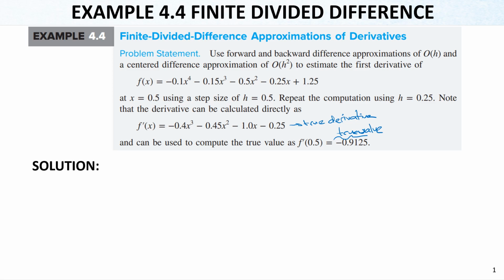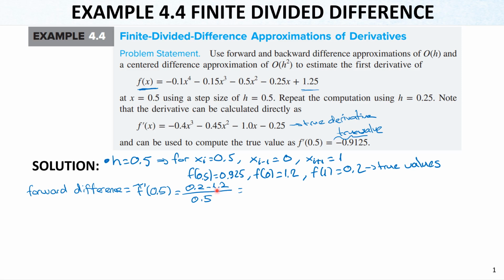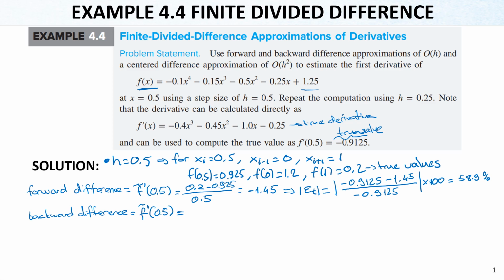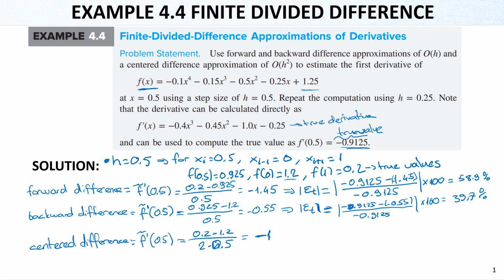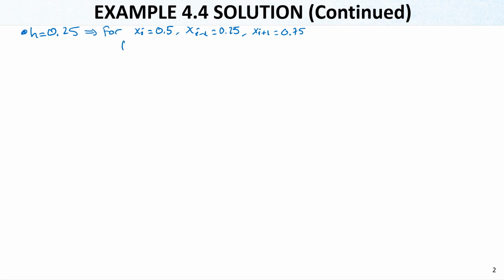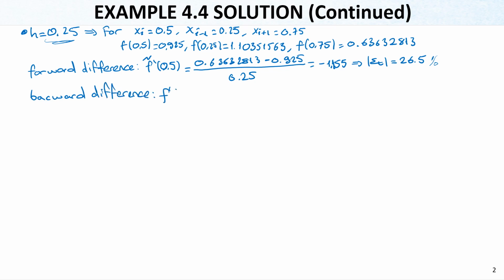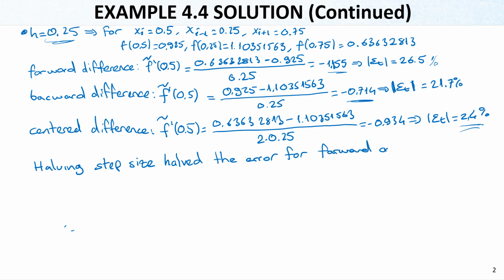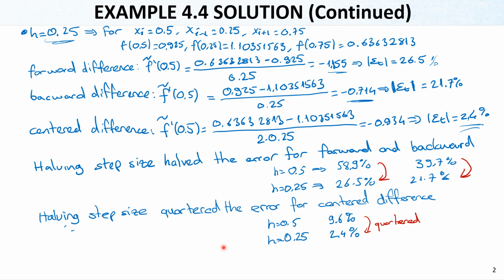Numerical Methods Lec11 Ch04 Truncation Errors10 Example For Finite Divided Difference